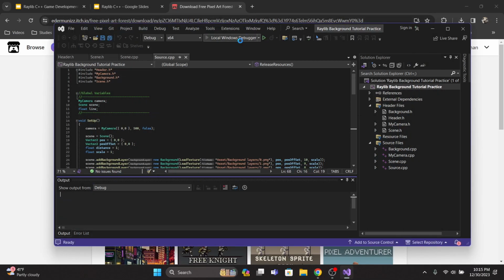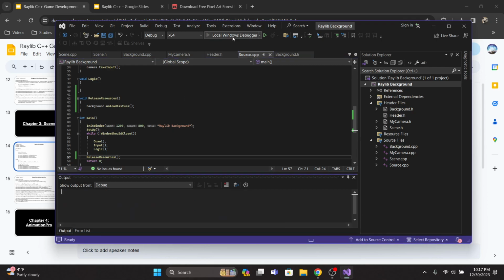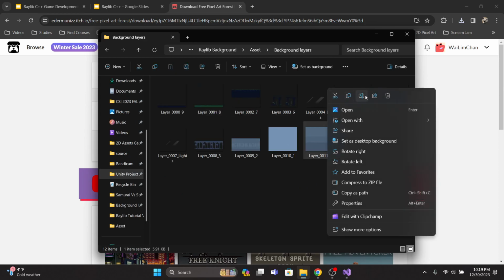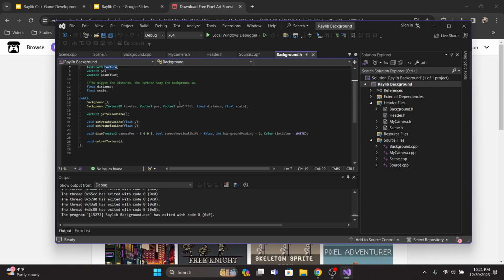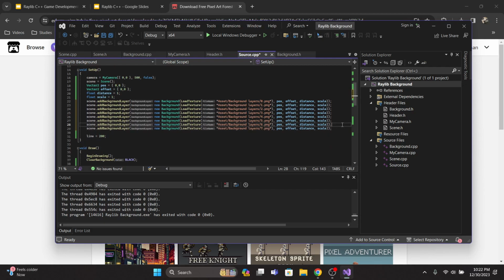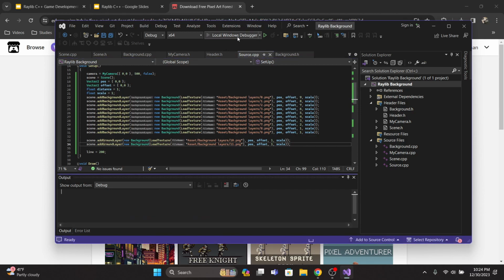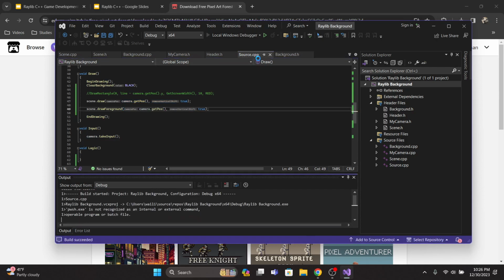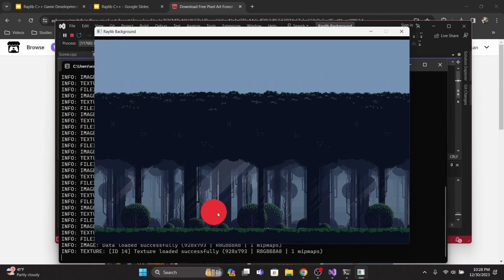Raylib Tutorial 4: Scene Class